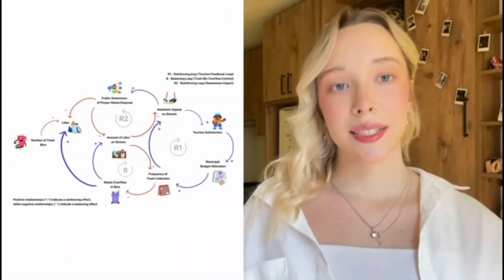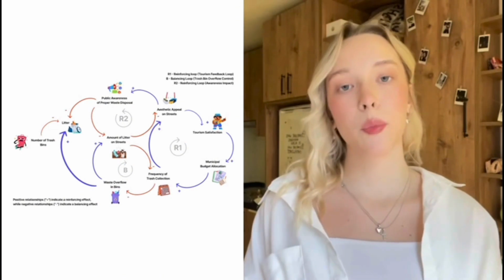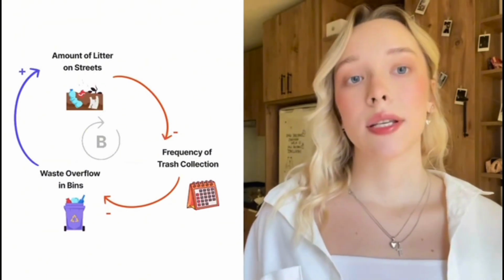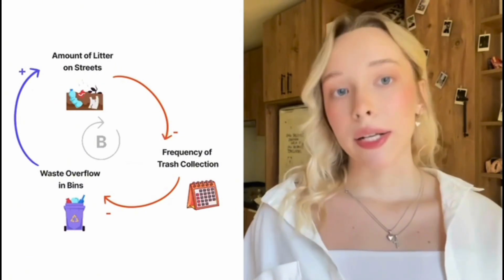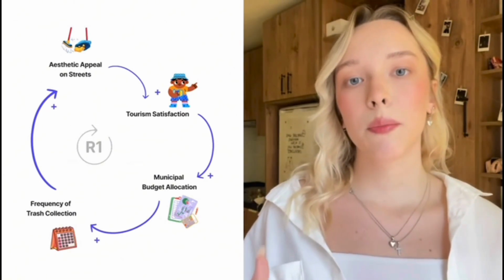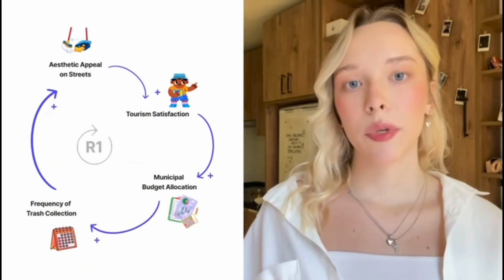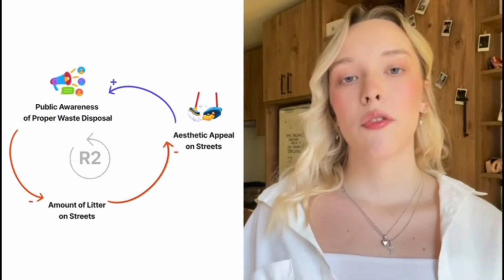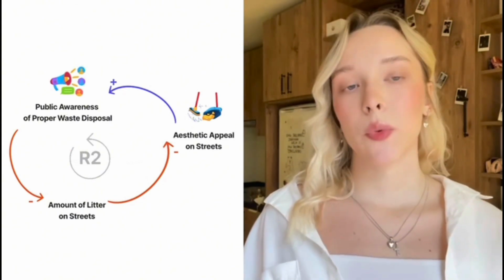System design thinking project…